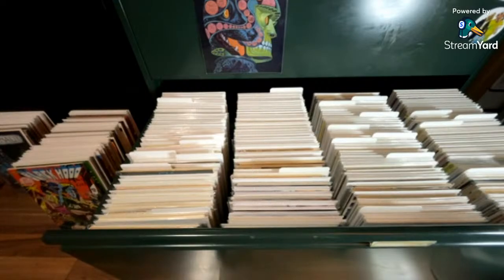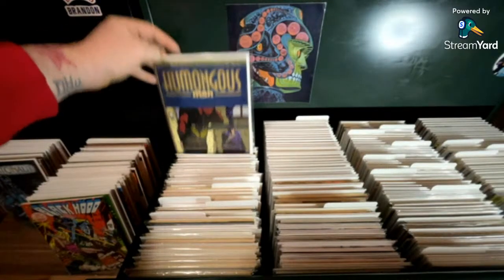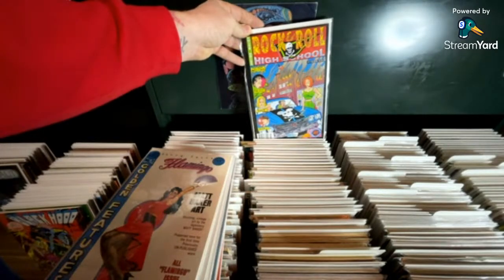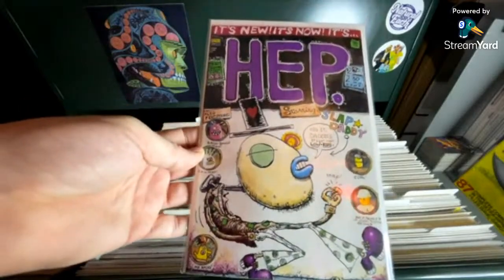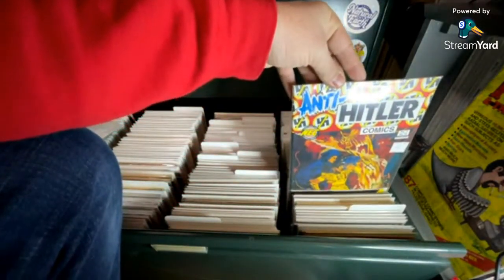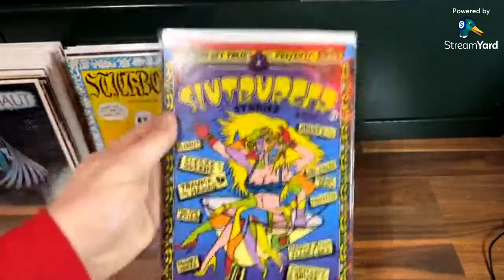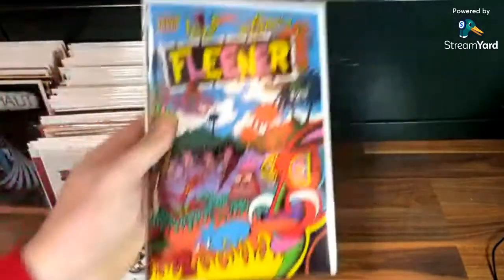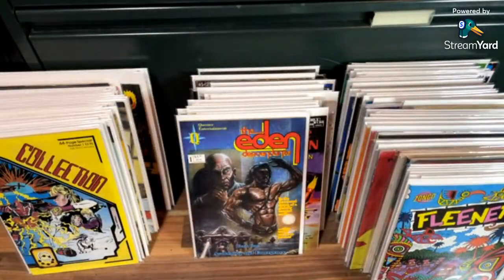What’s in the Drawers III